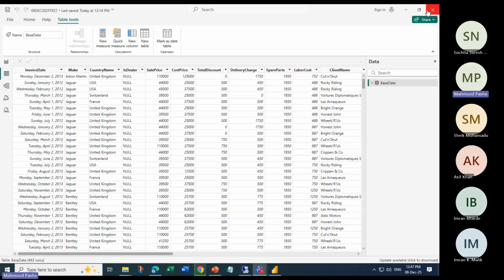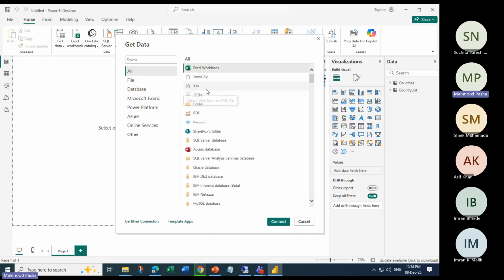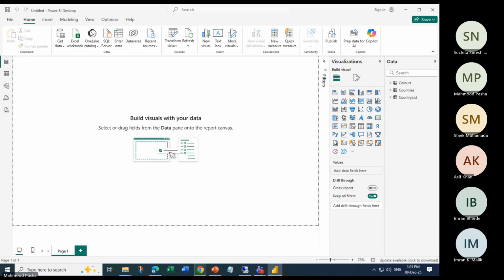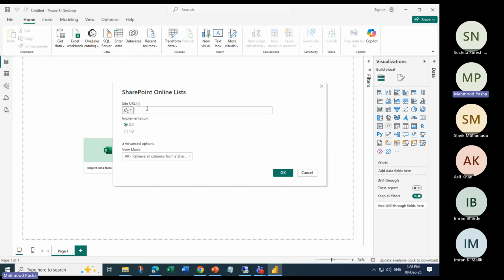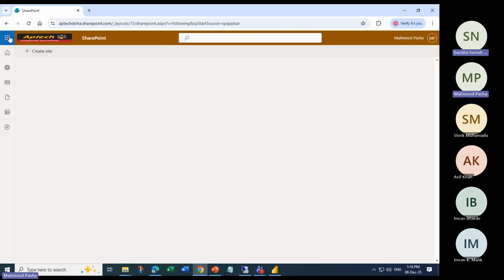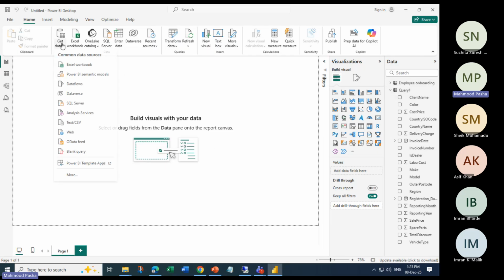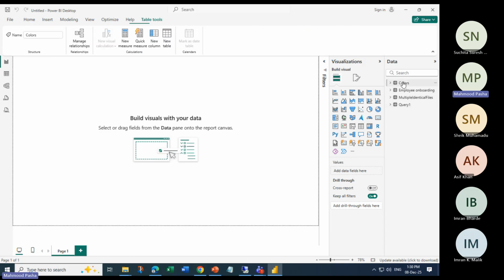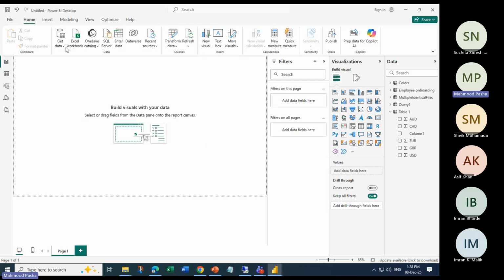POWER BI TRAINING 20251208 124710 Part1